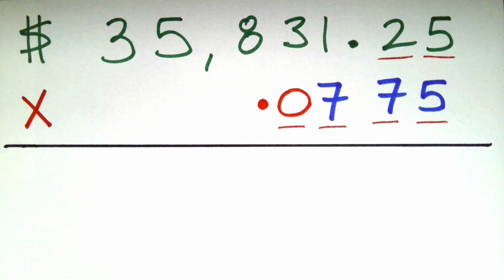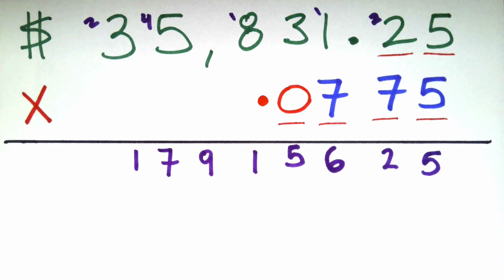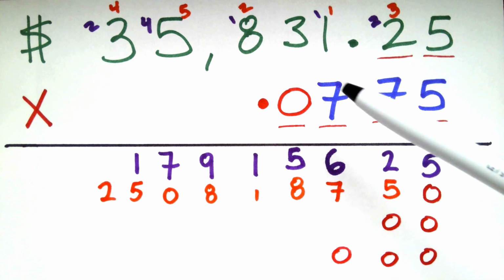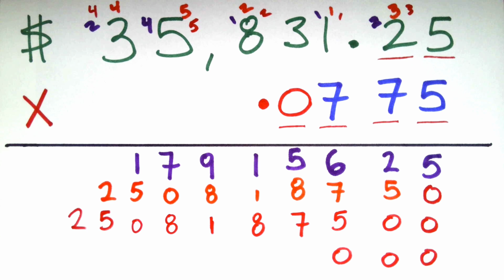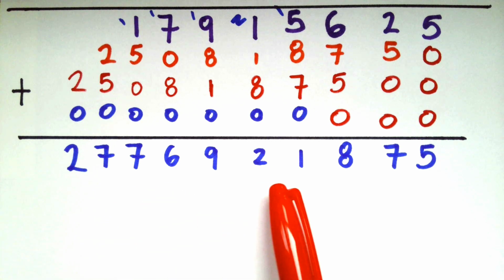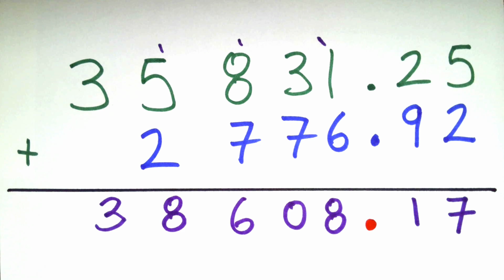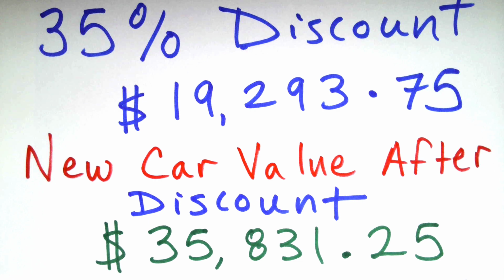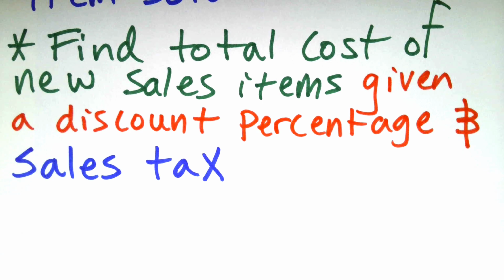FRACTIONS: Part 9(c) "STOP & PAUSE" REAL LIFE = Total Cost with Discount & Taxes = TOTAL COST